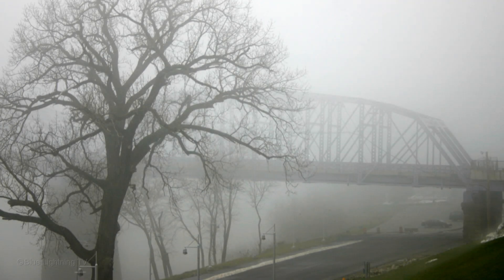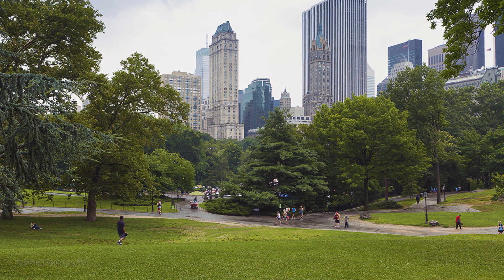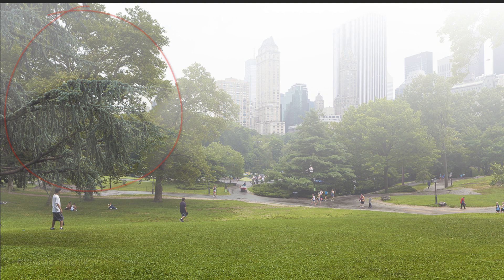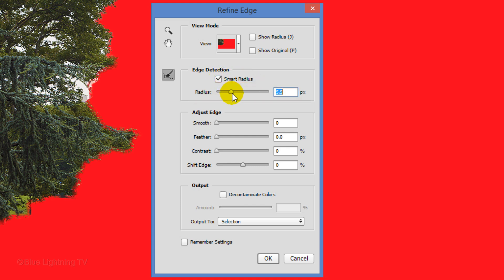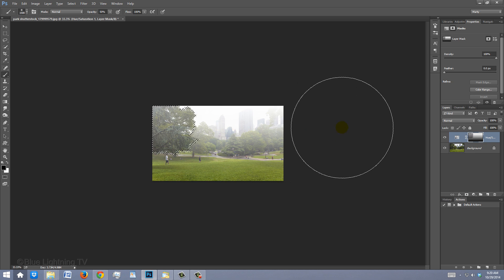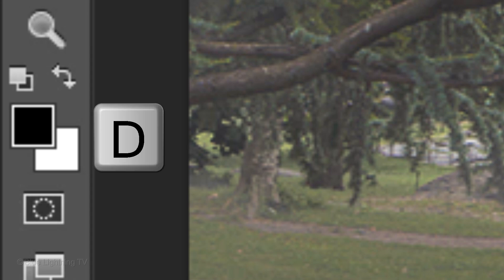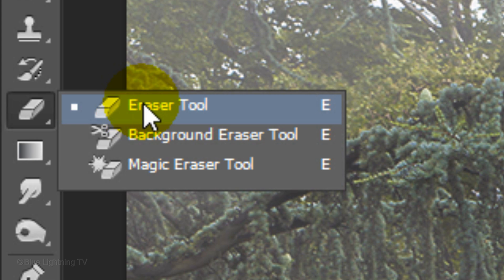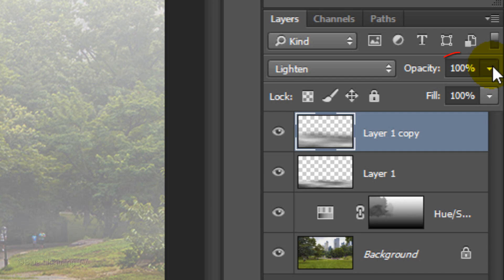Photoshop Tutorial: How to Create Realistic, Fog and Mist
Photoshop CC 2014 tutorial showing how to create realistic, fog and mist to a photo.